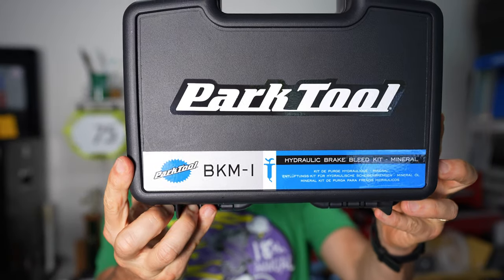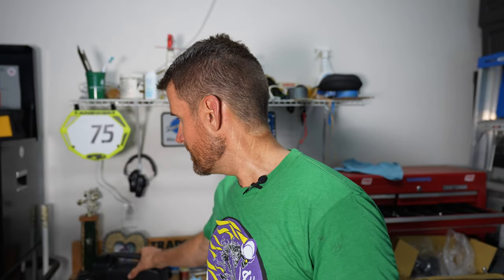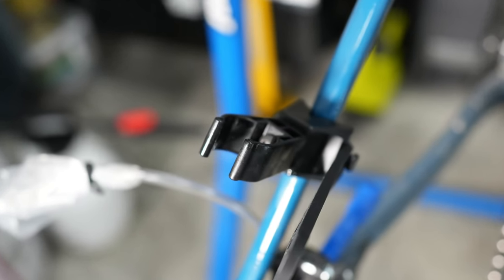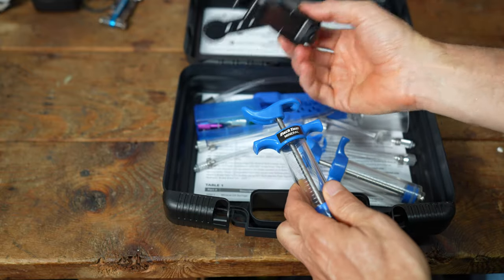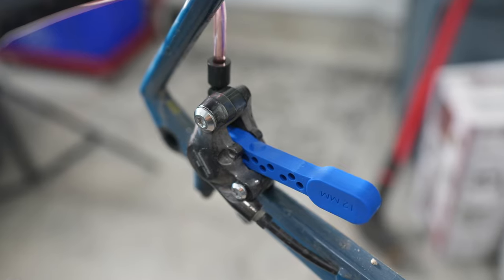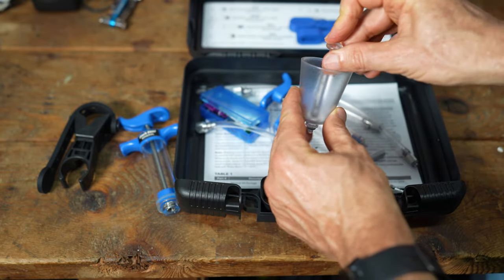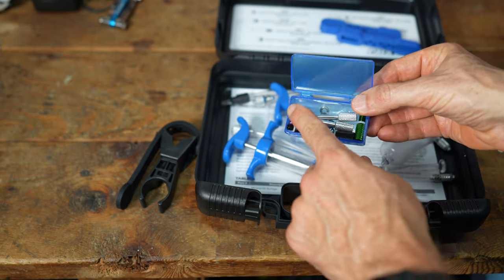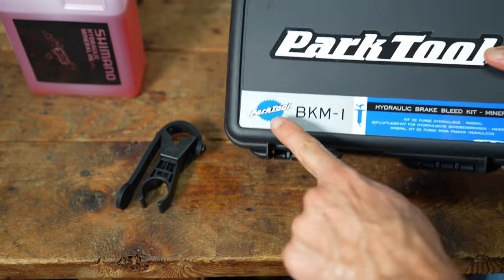Park BKM-1 Bleed Kit for Mineral Oil Brakes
The Park BKM-1 is a full kit to bleed Shimano and other mineral oil brake systems.  In this video I show what comes in the kit.